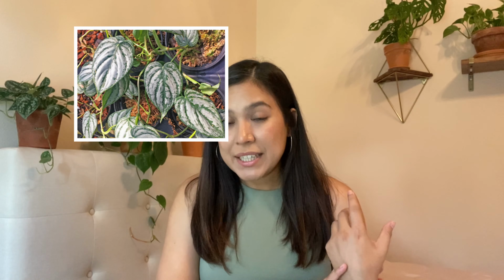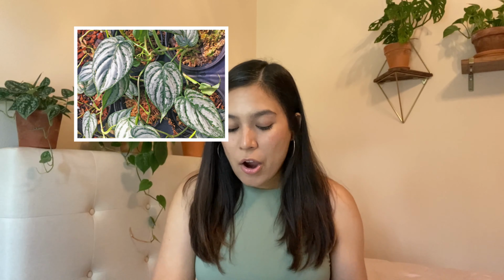WISH LIST PLANTS | SUMMER 2020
Hello everyone,

UPDATE: A kind friend is mailing me cebu blue pothos cuttings! I am very grateful for this plant community!